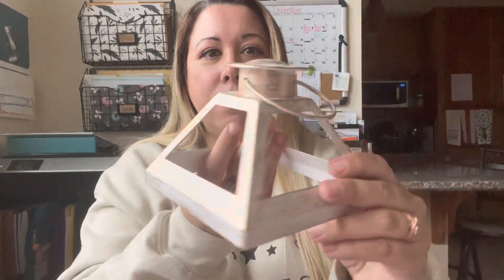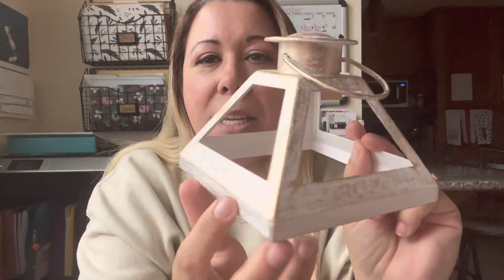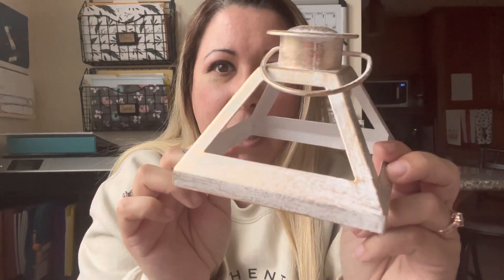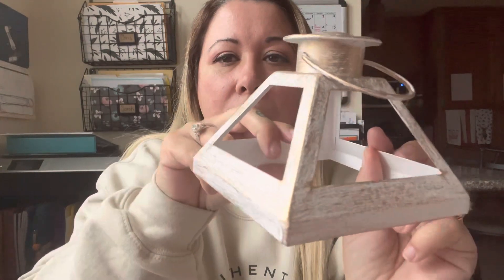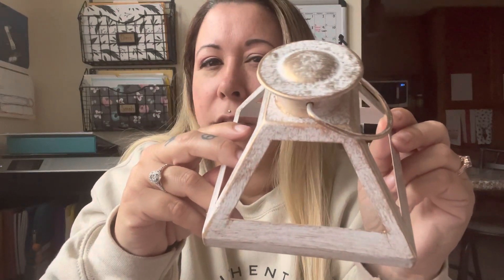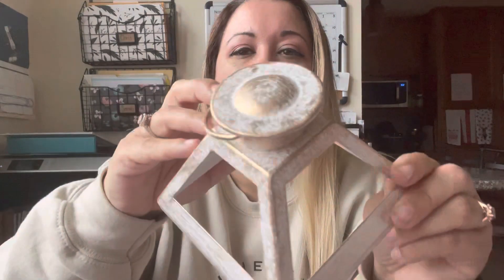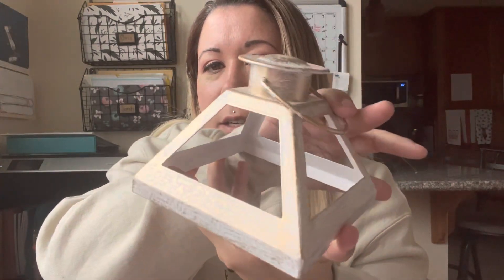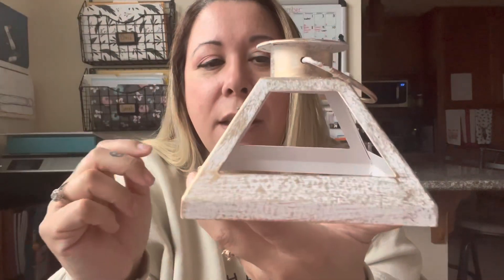Scenty’s December Warmer & Scent of the Month Unboxing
Today’s video is an unboxing of Scentsy’s new Warmer of the Month and a First Sniff and description of the Scent of the month. Join me!

I am an Independent Scentsy Consultant from California and have been a lover of all things home fragrance and bath/body since I first walked into the Victoria’s Secret in my local mall many many years ago, remember Pear Glacé?